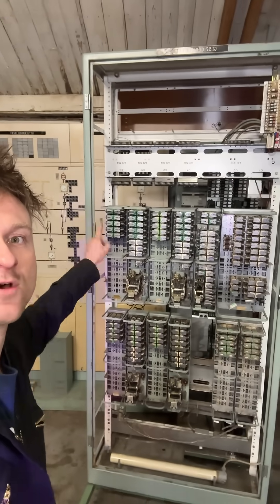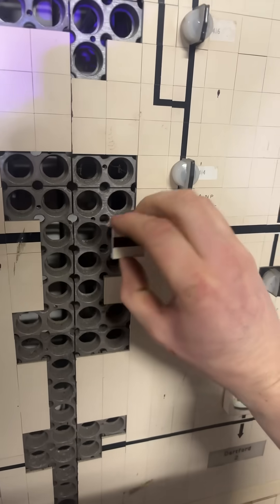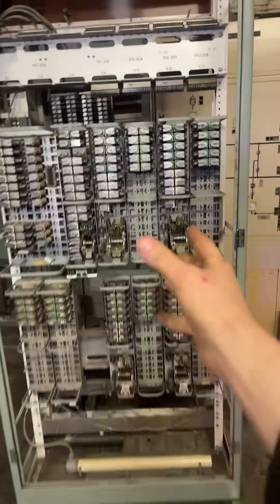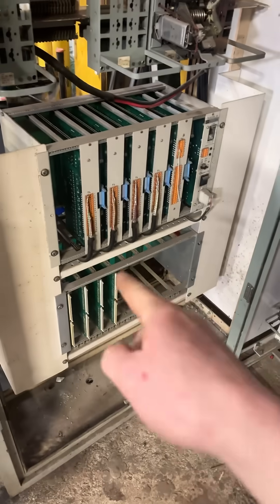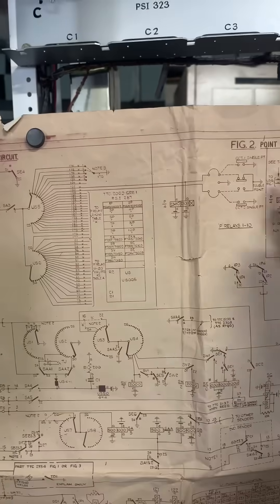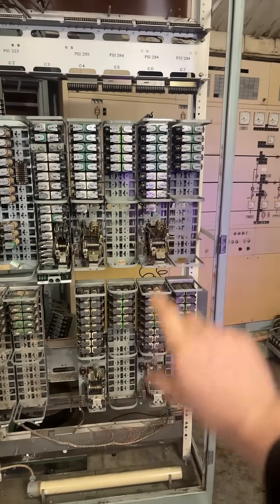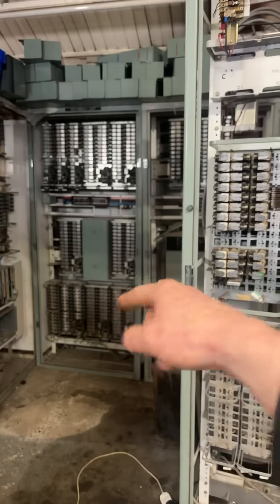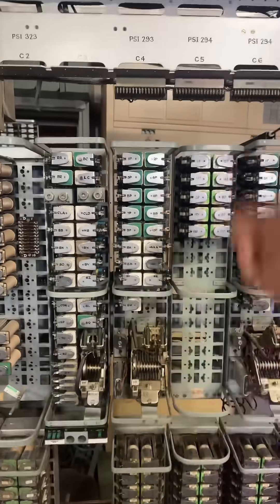Figuring out 1960’s power station relay telemetry system part 2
The telemetry system! part 2!!

a much longer vid on youtube membership or patron!
peace!